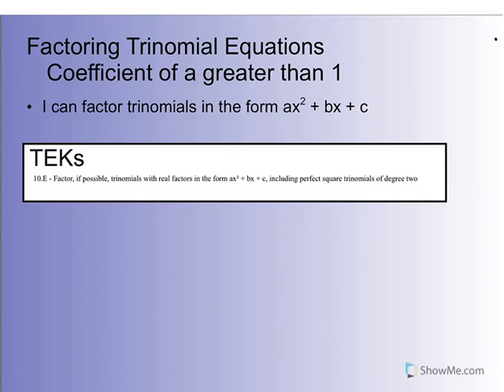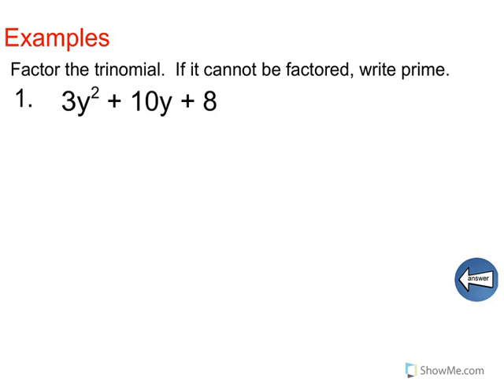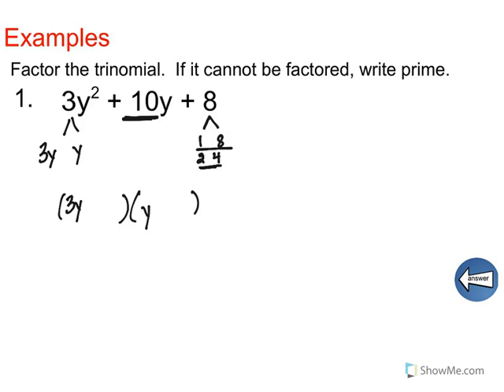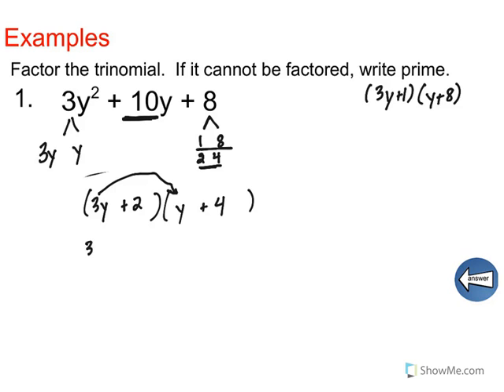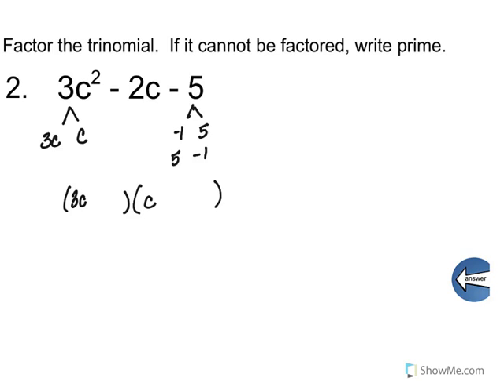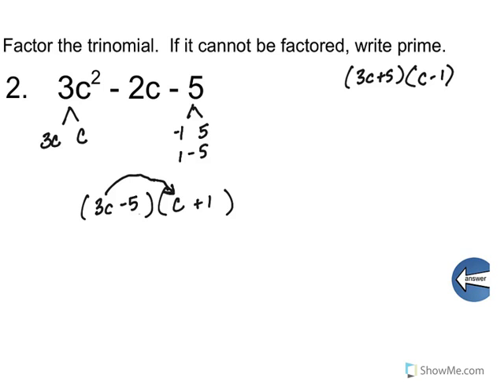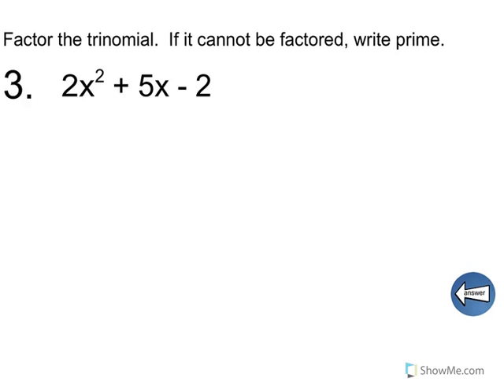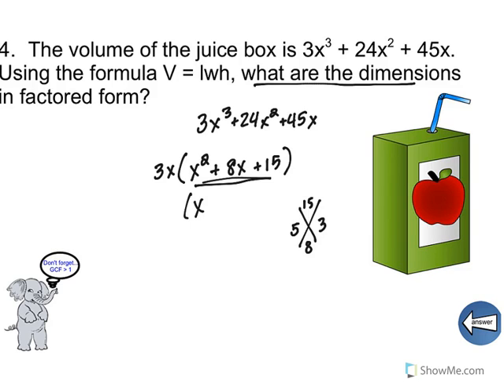Polynomials 5-16 Factor Trinomials Coefficient Greater Than 1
In this lesson we will discuss how to factor trinomials when the coefficient of a is greater than 1. (Guess and Check Method)